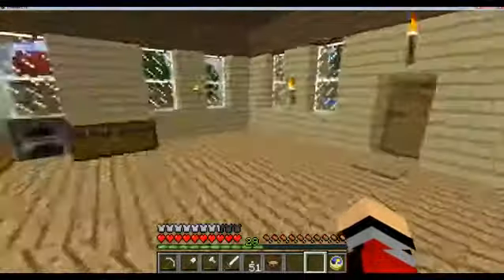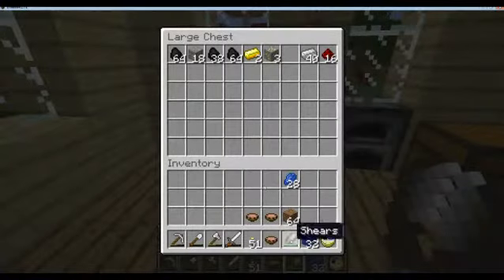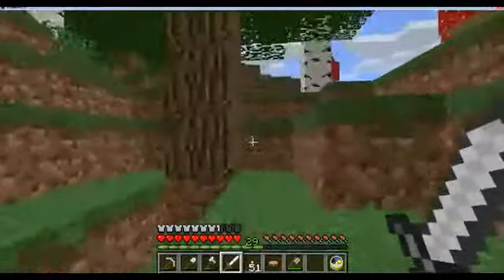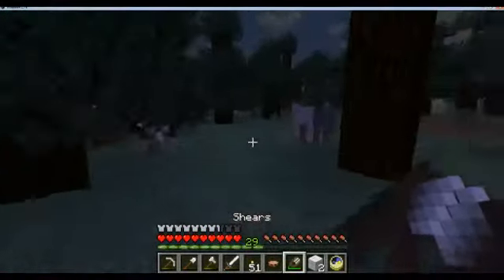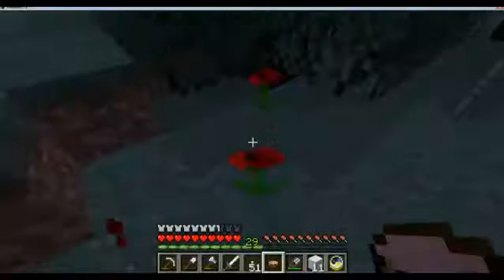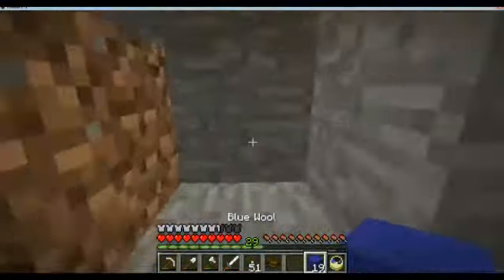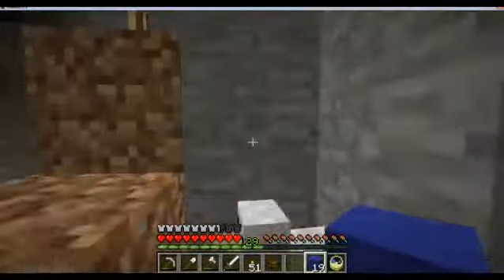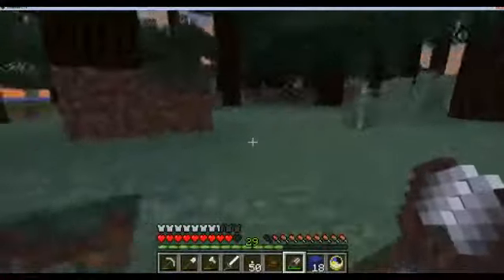MC Wildy V31